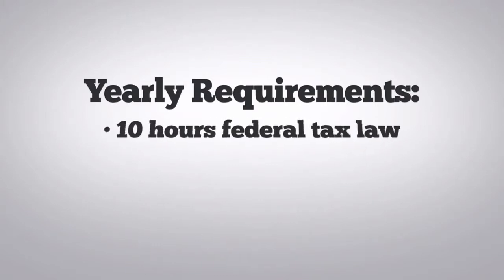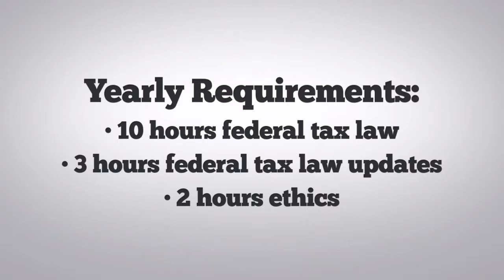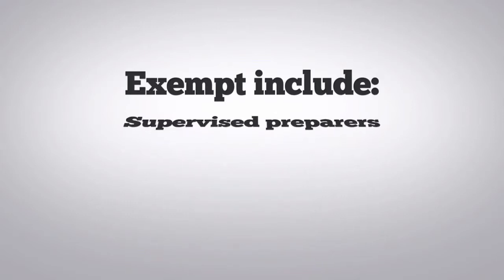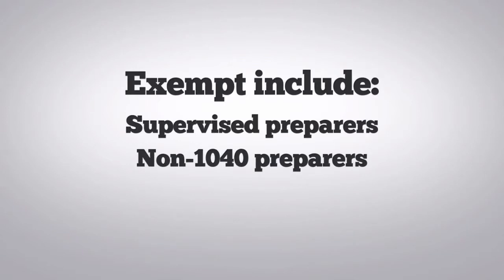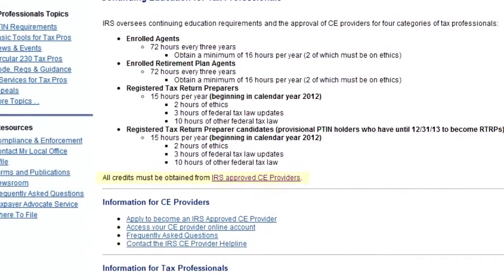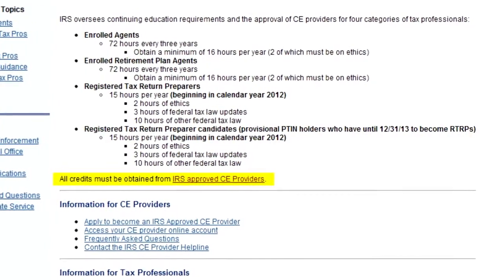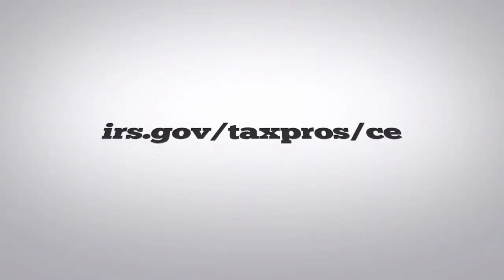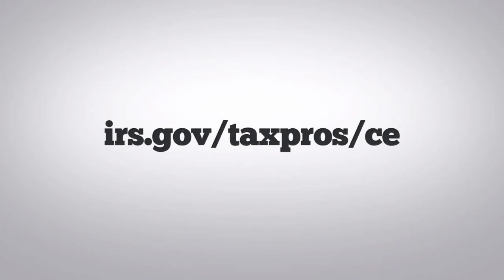New CE Requirements Now in Effect for Certain Preparers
Certain tax return preparers must complete 15 hours of continuing education each year. This new requirement, which started January 2012, applies to those preparers who have provisional PTINs and who must take the Registered Tax Return Preparer test. 6/11/2012

NOTE: This video was produced by the IRS, which is solely responsible for its content. The information presented was current as of the date of publication but may now, in whole or in part, be invalid. EasyFile Software is providing this material for the convenience of current and future customers and makes no guarantees as to the accuracy or validity of the material presented.